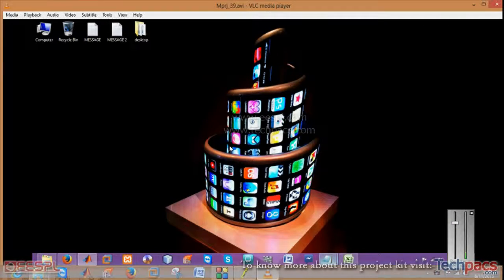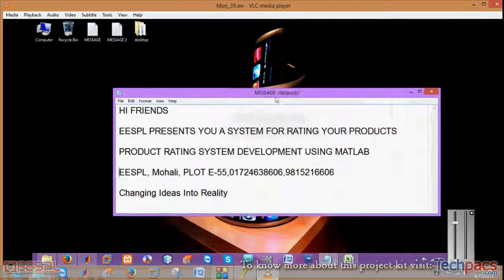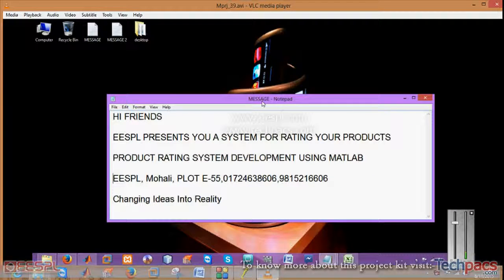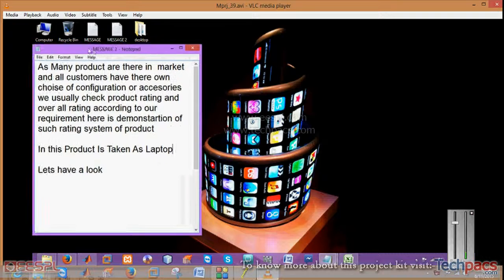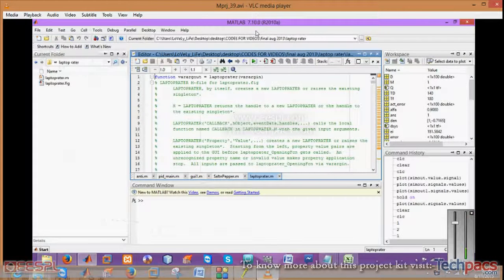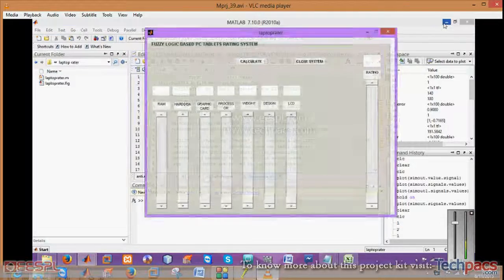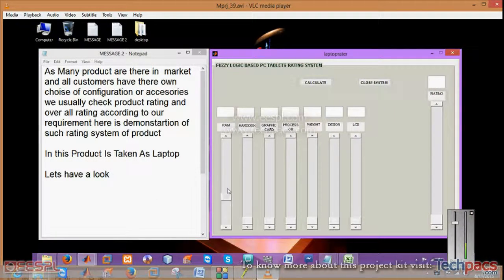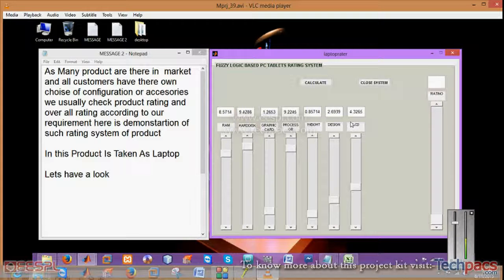Fuzzy logic based classifier (latest Project 2020)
This video is about the Fuzzy Logic Based Product Rating System. In this video you will see the working model and detailed description of this project.

Enhance product ratings with Fuzzy Logic AI software. Improve decision-making in e-commerce, retail, and manufacturing industries. Keywords: Fuzzy Logic, Artificial Intelligence, Product Rating.